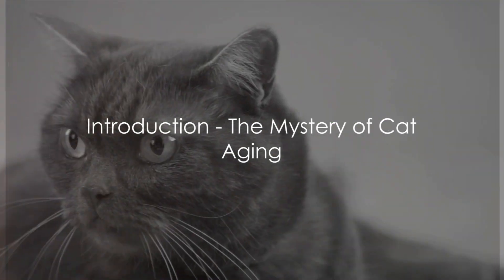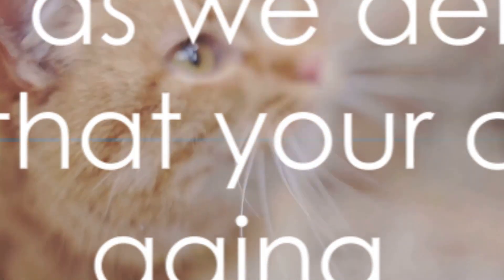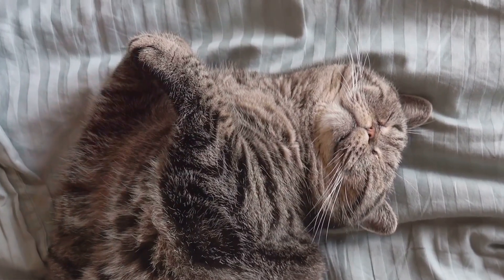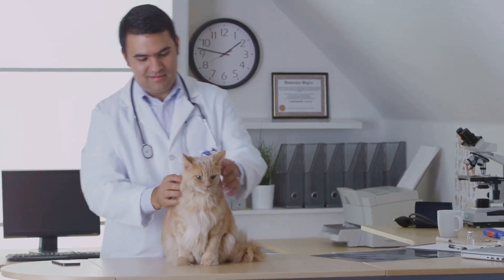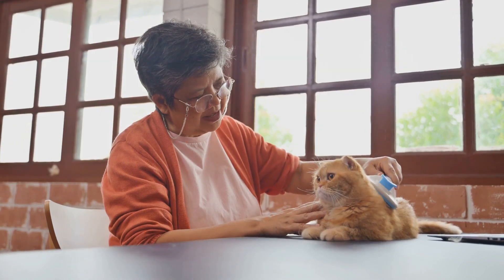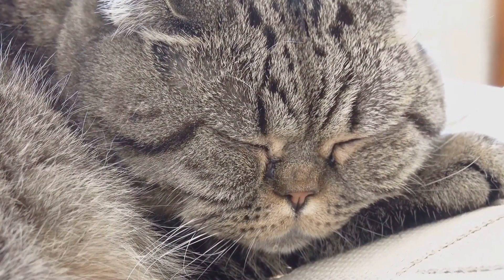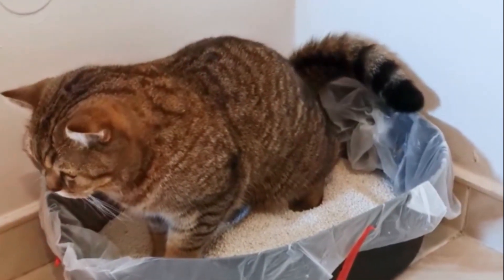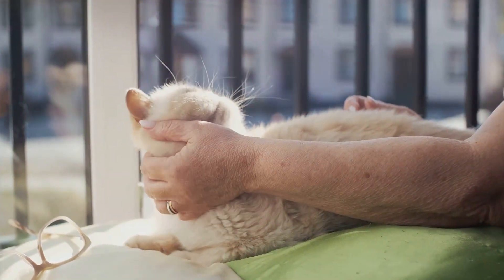Signs Your Cat Is Aging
Shop for your cat below!

Cactus Cat Tower
Fuzzy Cat Bed
Squeeze Up Treats
Avocado Cat Toy
Feather Toys
Laser Pointer
Kicker Toys
Flapping Bird
Variety Toys
Cat Springs
Puzzle Toy
Elevated Bowl Feeder
Water Fountain
Cactus Scratch Post
Glove Brush
Cat Brush
Health Indicating Litter
Litter Box
Cat Treats Temptations

Peach Fuzz

Here’s the link to my black cat merch

A Cat's Moonlit Wish

A Cat's Ethereal Dream